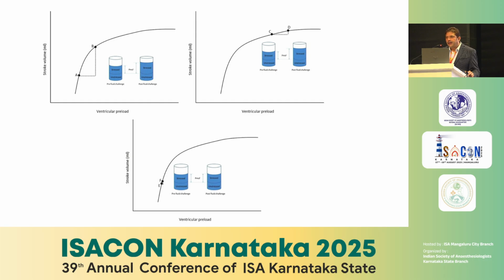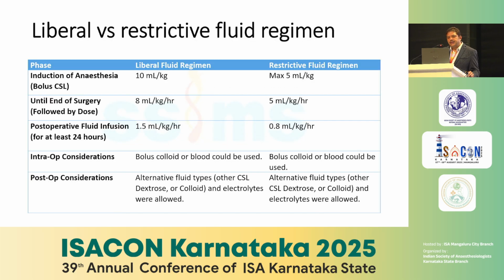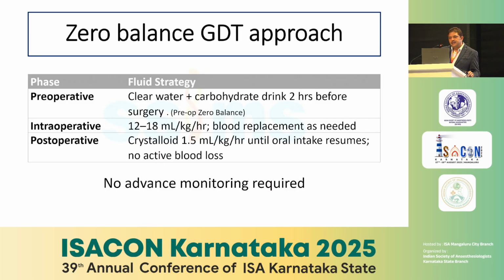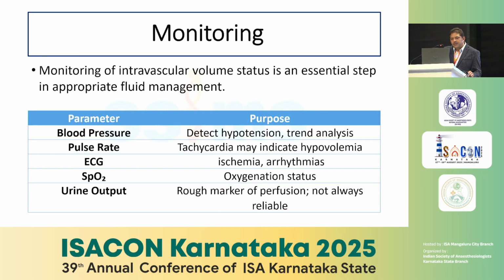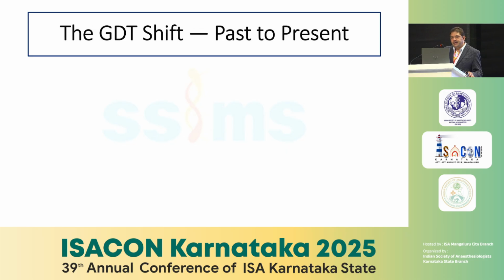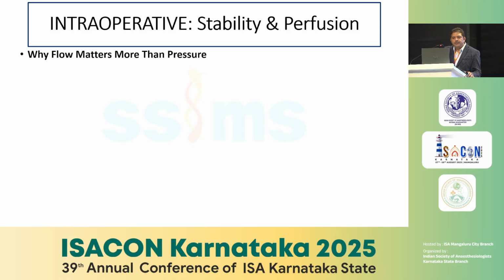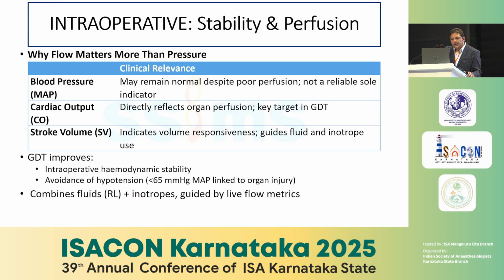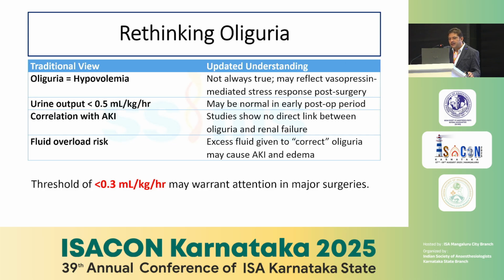ISACON Karnataka 2025 | 001 2025 08 08